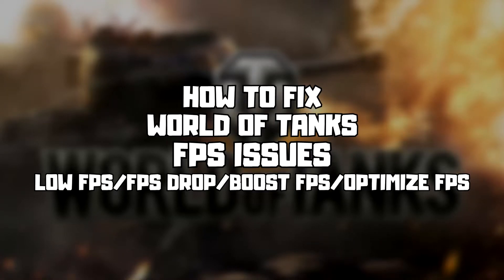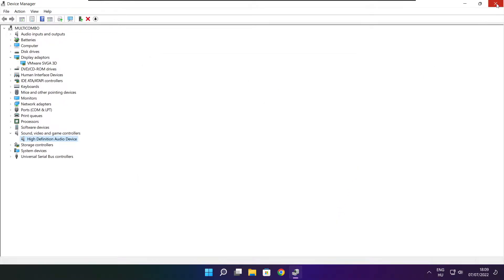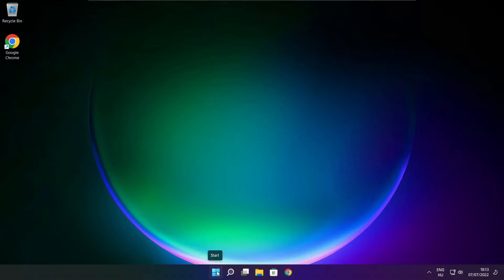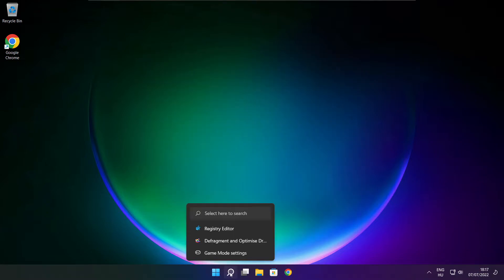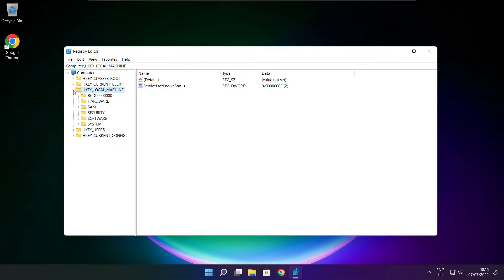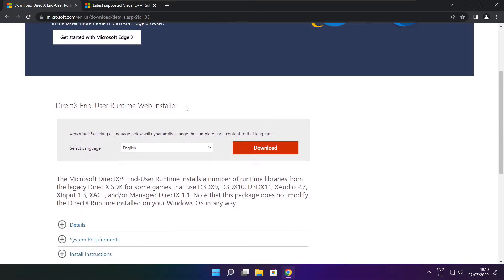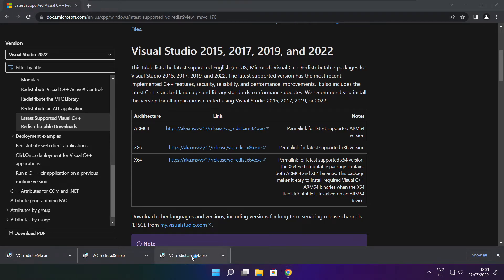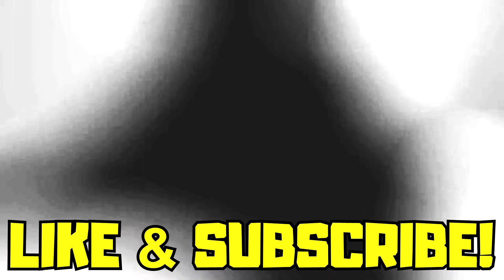How to FIX World of Tanks Low FPS Drops | FPS BOOST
In this video I am going to show How to FIX World of Tanks Low FPS Drops | FPS BOOST

FIX WOT FPS Problems | LOW FPS/FPS DROP/BOOST FPS/OPTIMIZE FPS/STUTTERING ISSUE/IMPROVE FPS/LOW END PC/ULTIMATE FPS INCREASE

🖥️ PC Specs:
CPU: Intel Core i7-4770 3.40GHz
Memory: 16GB HyperX DDR3
HDD: Toshiba 1TB
SSD: Kingston 240GB
Graphics Card: ASUS GeForce RTX 3060 12GB GDDR6
Operating System: Windows 10/11